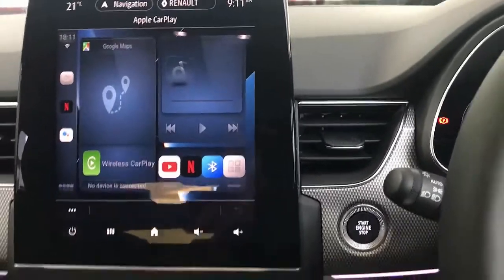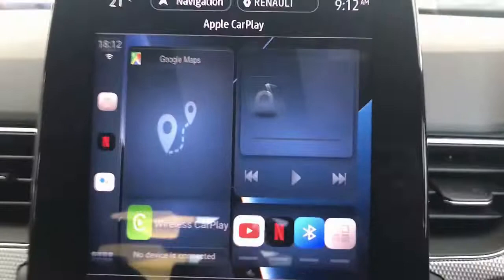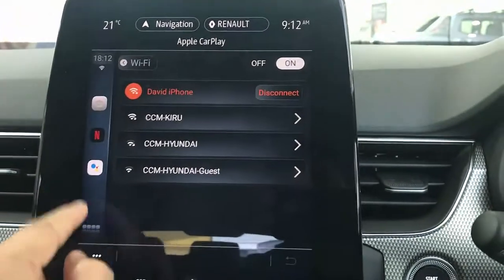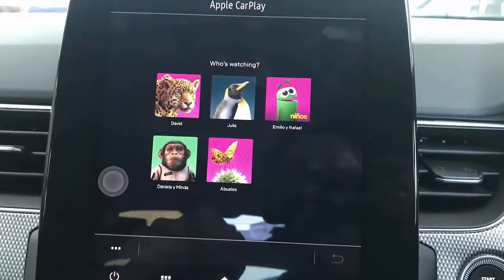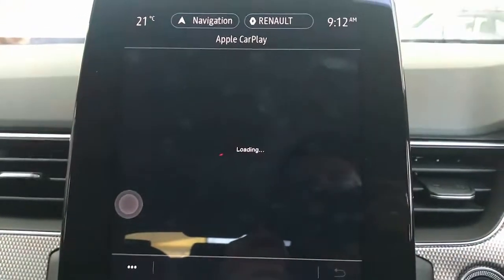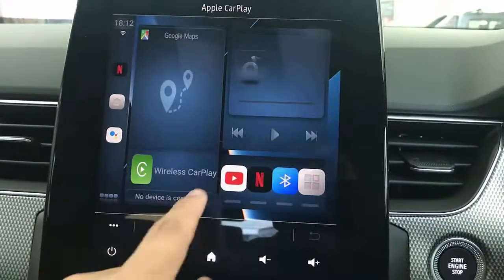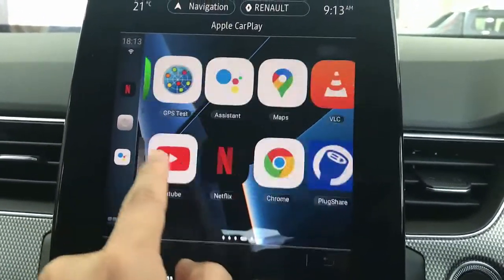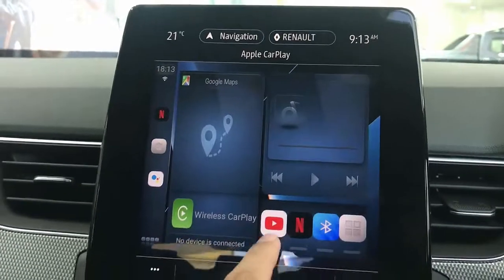How to download any app on Renault Arkana infotainment system with App2Car MMB 11.0 Adapter